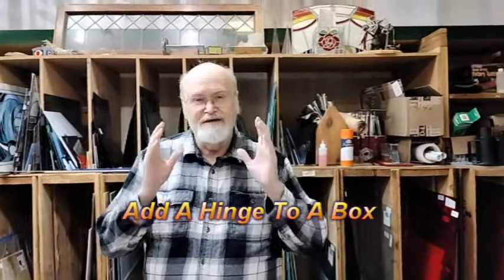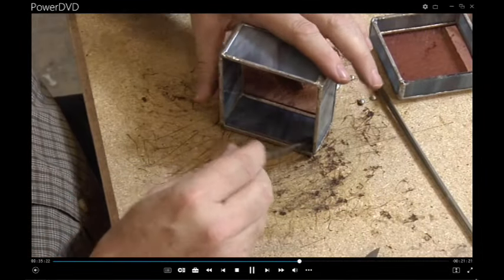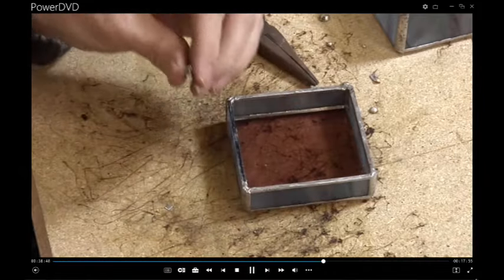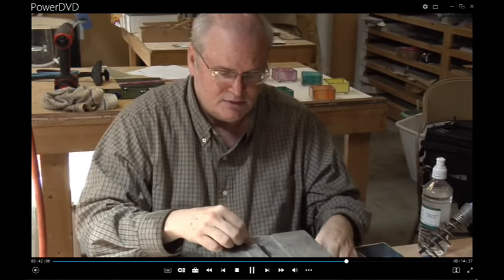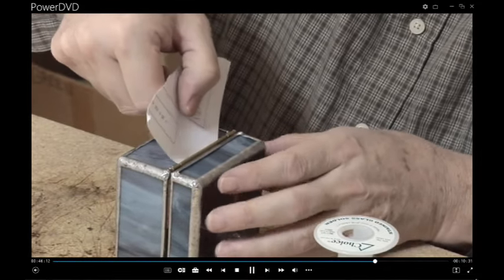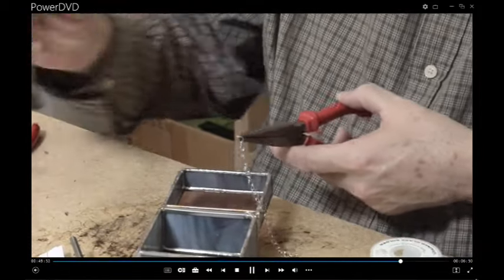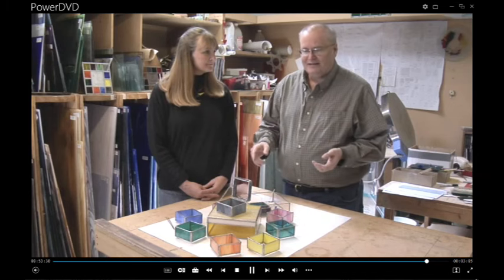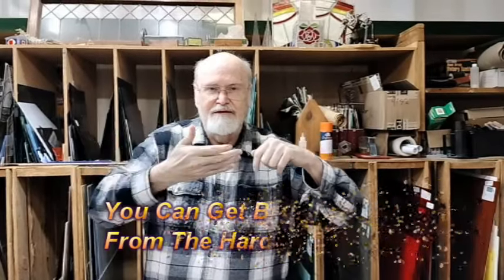Project Stained Glass Jewelry Boxes adding a hinge to a 3D box 5 of 5 V440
This is the 5th section of our stained glass video that we used to sell on Amazon. We think you'll find it very interesting. Jewelry boxes make good gifts and adding a hinged top can take one to the next level.